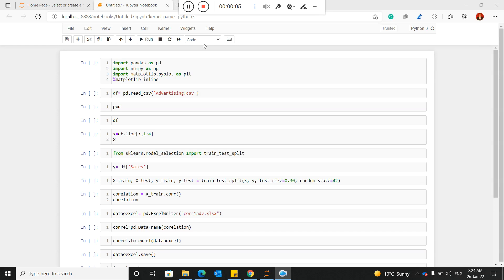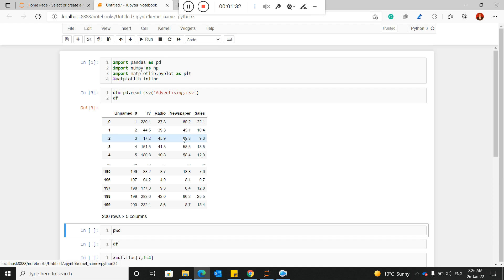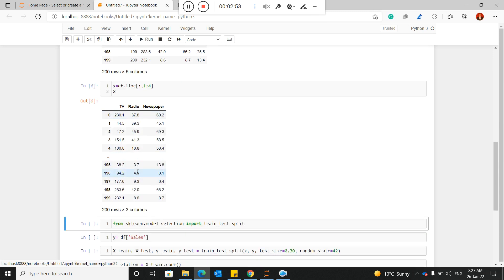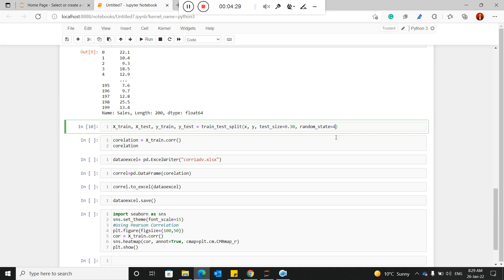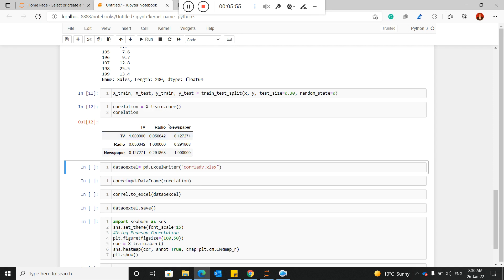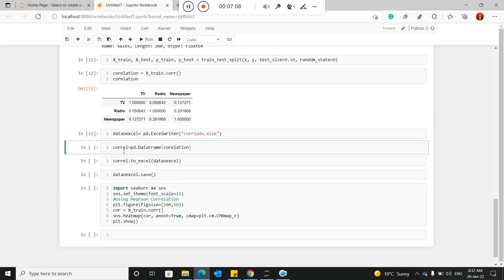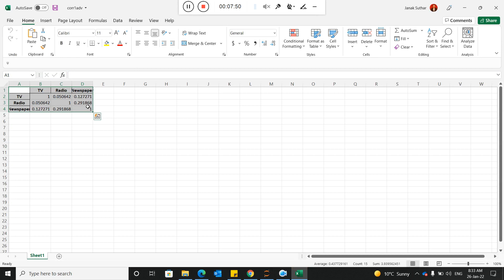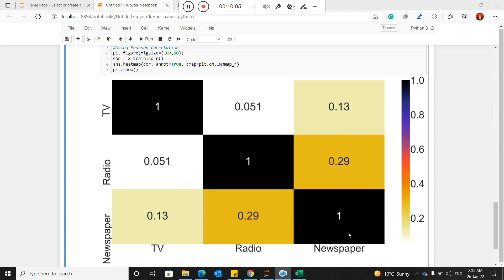Correlation with python to excel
Multicollinearity is the occurrence of high intercorrelations among two or more independent variables. The interrelation between the independent variables can be identified with Pearson Co-relationship and in this video used python software for the co-relationship matrix. How to download the matrix in excel format is also discussed in this video